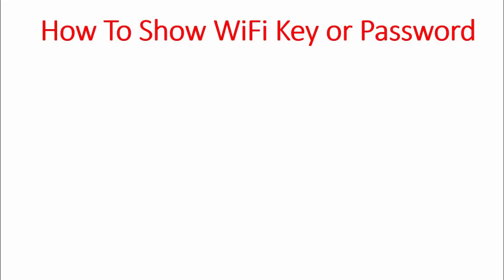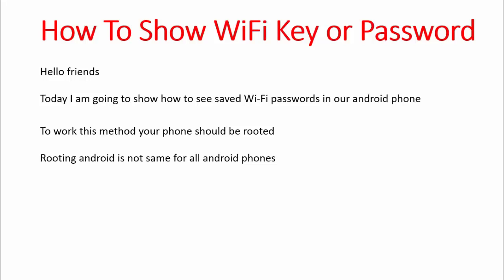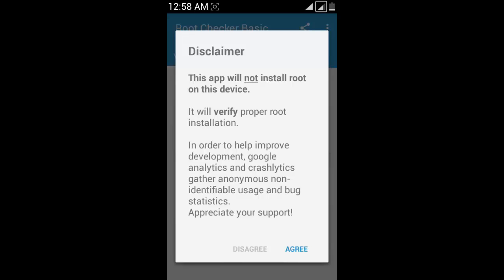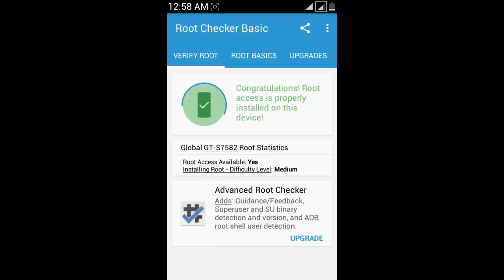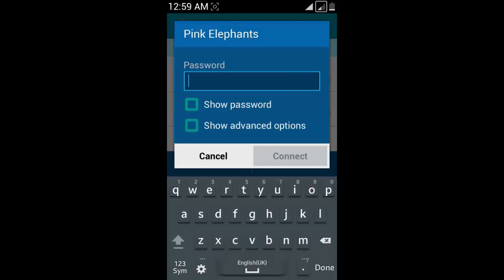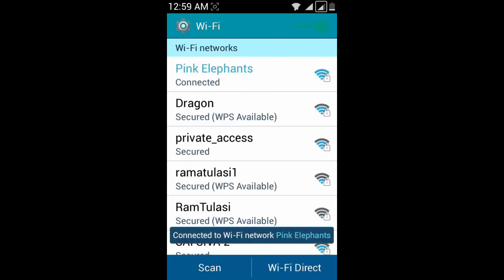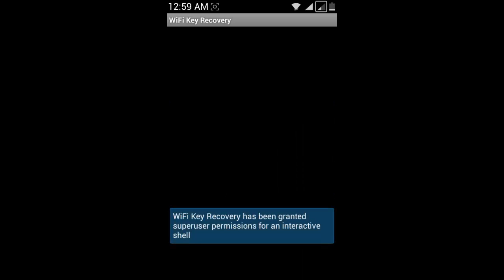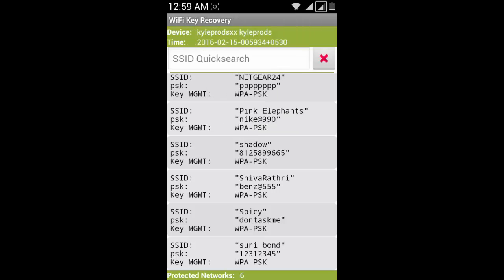How to HACK Wifi Password in Your Android Device 2016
Other search tittles match with
How To Show WiFi Key or Password 2016,
how to view saved wifi passwords in android,
How To Find Saved WiFi Password In Android,

Hello friends
Today I am going to show how to see saved Wi-Fi passwords in our android phone
To work this method your phone should be rooted
Rooting android is not same for all android phones
Check properly rooted or not with root checker
Install Wi-Fi key recovery android app